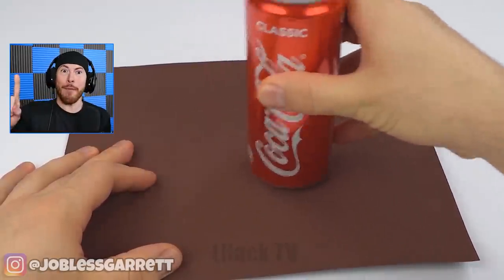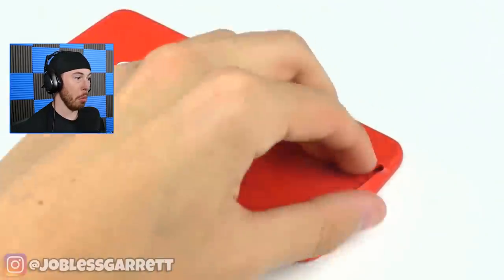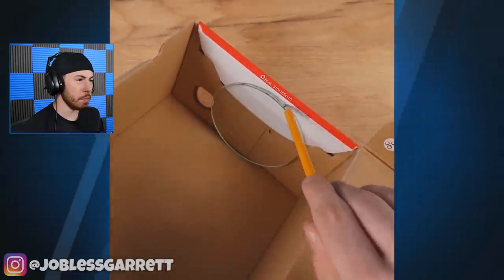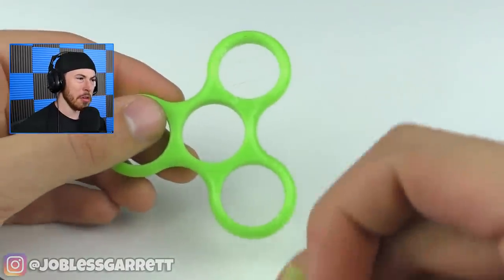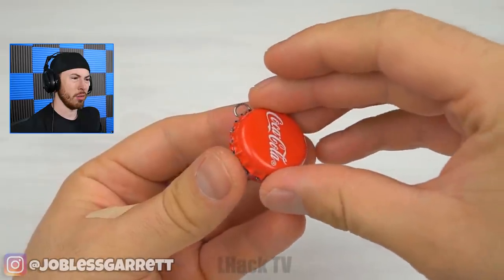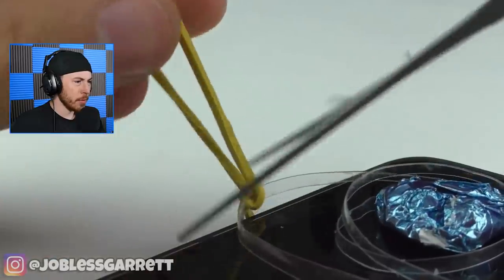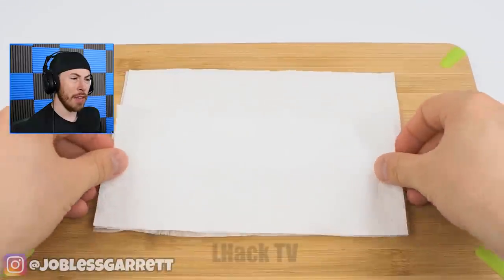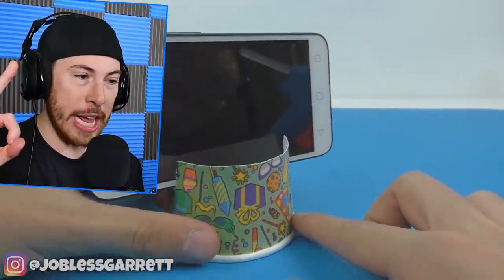18 EASY Smartphone Life Hacks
18 EASY Smartphone Life Hacks